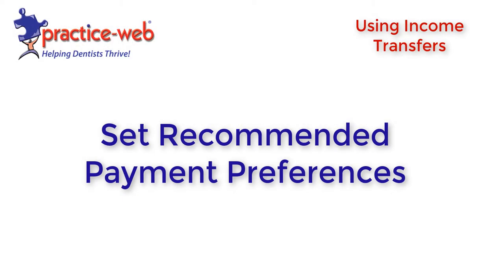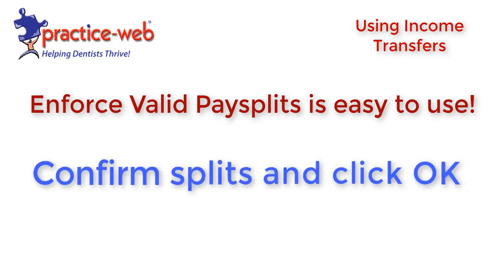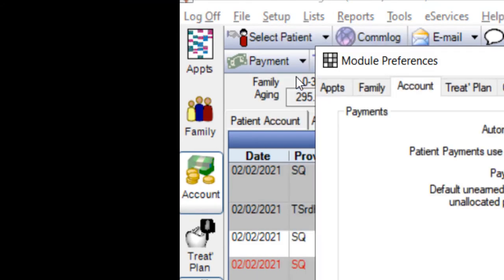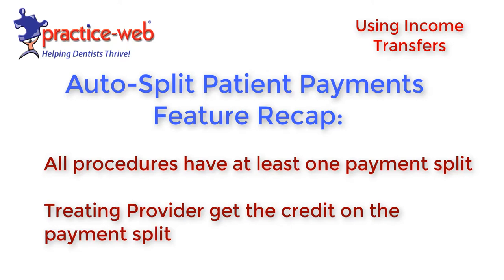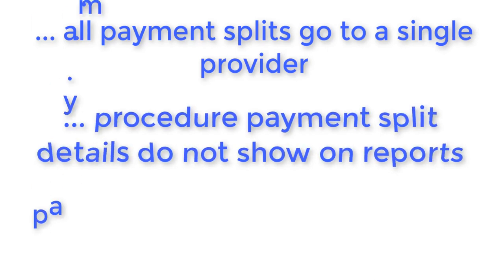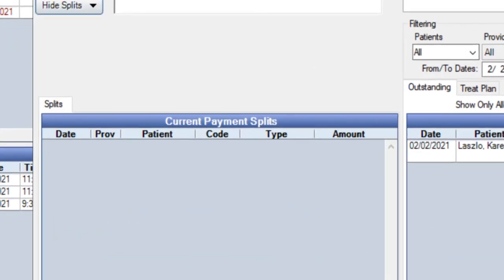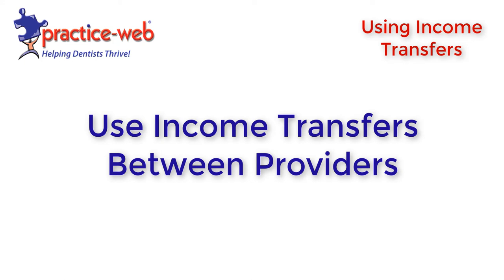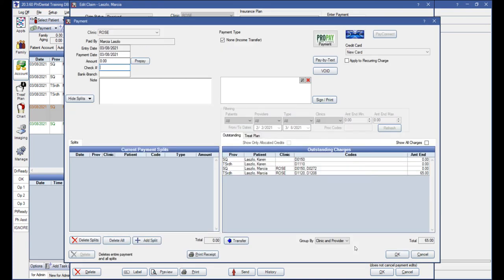Practice-Web: Using Income Transfers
With the right setup, Practice-Web will automatically split payments for you and match them against the correct provider, procedure, and clinic. It’s an essential feature for large practices and any office that wants these payment details listed on reports for tracking purposes. However, you may still need to move payments between patients or providers. In newer versions of Practice-Web, this is handled through the Income Transfer Manager rather than The Payment Split Manager.

In this brief tutorial, you’ll learn the basics of setting up payment preferences for your practice and how to use the Income Transfers feature.

🌟 CHAPTER LIST 🌟
00:00-00:44 - Intro
00:45-04:29 - How to Set Recommended Payment Preferences in Practice-Web
04:30-04:49 - How the Income Transfer Manager Works
04:50-05:25 - How to Use Income Transfers Between Patients
05:26-05:58 - How to Use Income Transfers Between Providers
05:59-06:23 - Closing